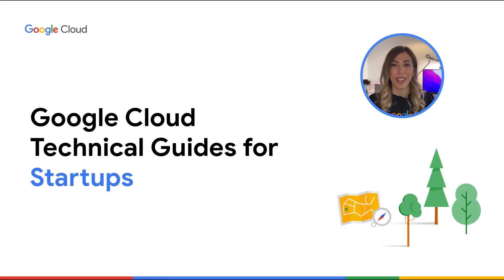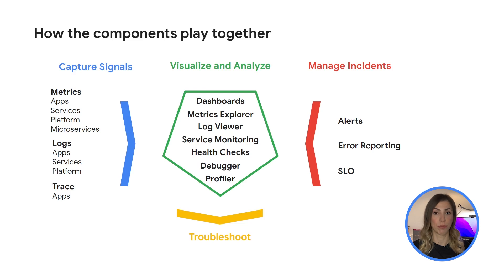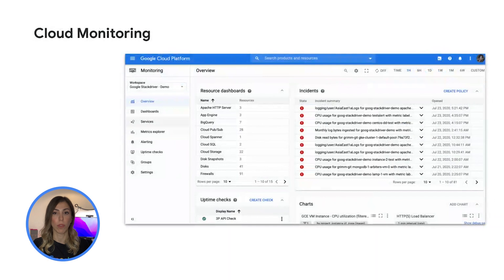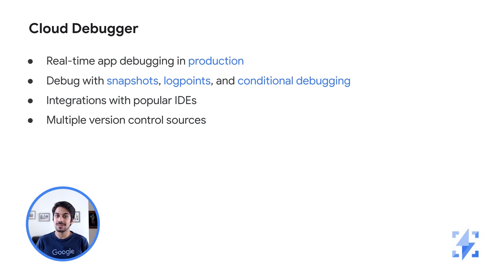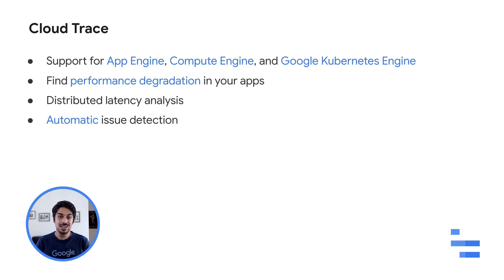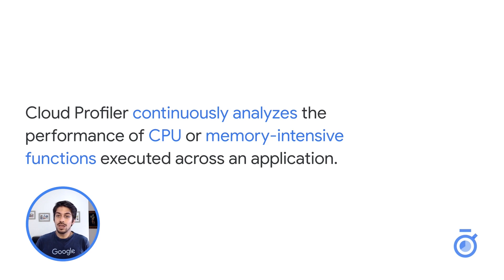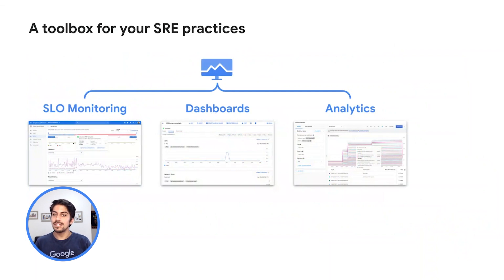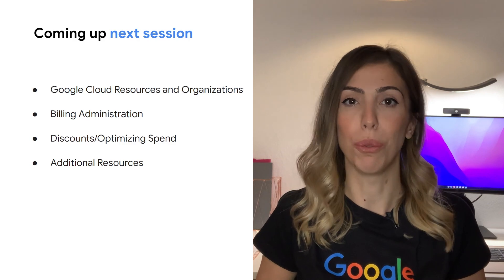Configuring Cloud Operations on Google Cloud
In this video we help you understand the different services in the Google Cloud Operations Suite with a focus on how they help you. We conclude with a customer success story (Krikey gaming).

Chapters:
0:00 - Introduction & agenda
1:03 - How the operations components play together
2:20 - Google Cloud Operations Suite
10:38 - SRE Practices
11:48 - Customer Story - Krikey
12:40 - Wrap up & additional resources